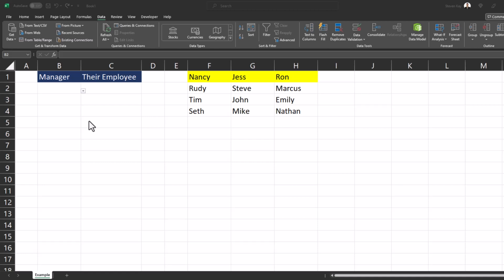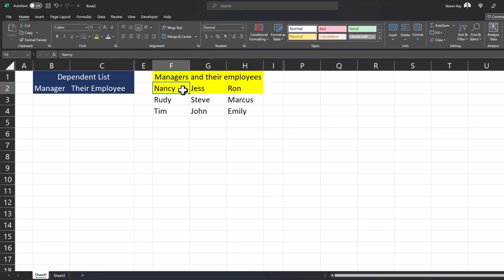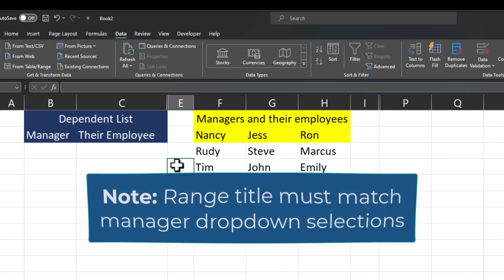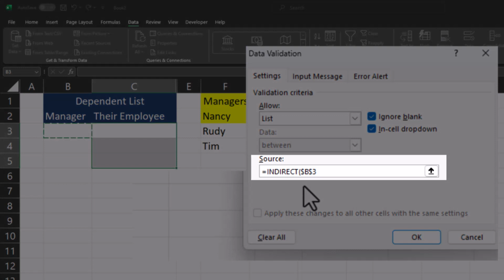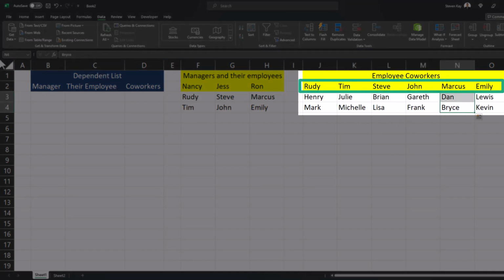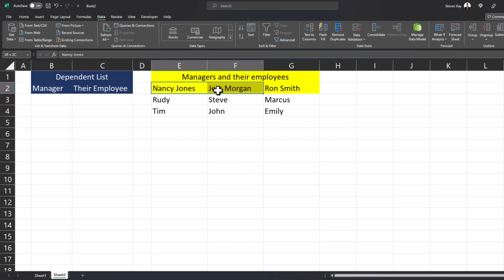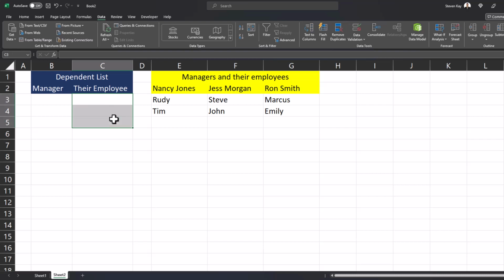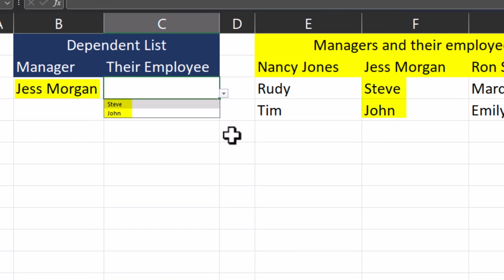Excel Tips - Multiple Dependent or Cascading Dropdowns (Simple Method)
Hey team,

This video will show you how to create dependent dropdowns in Excel so that your selection in one dropdown list filters the remaining list options in the remaining dropdowns.

There are a lot of different ways to accomplish this goal, but I thought this tip would be helpful as it can be pretty simple to set up and doesn't require complex formulas or code.

Note: Handling multi-word entries is a bit different than single word entries in Excel for dependent dropdowns. There are some system limitations depending on your needs.

Chapters:
0:00 Introduction
0:35 Two Levels of Dependency with Single Words
3:26 Three Levels of Dependency with Single Words
4:27 Multi-word Entries

Link to website with additional resources: CareerSolutionsforToday.com

Let me know what other videos you'd like to see covered.